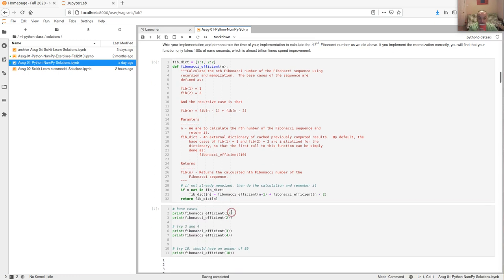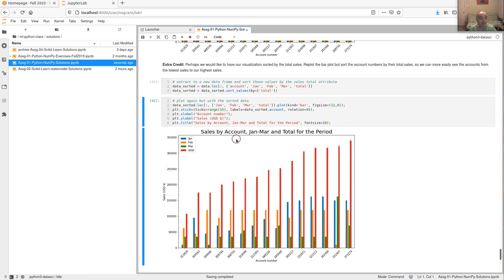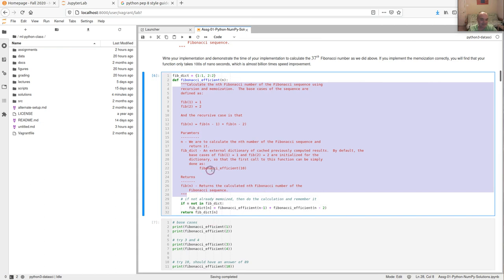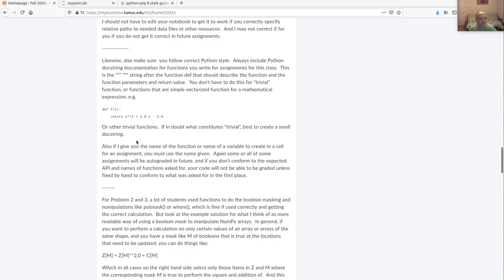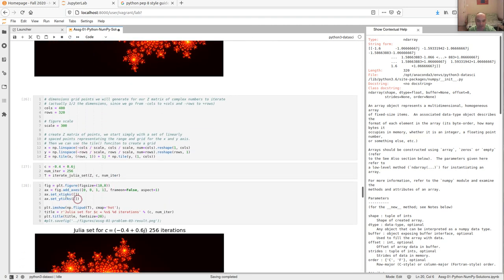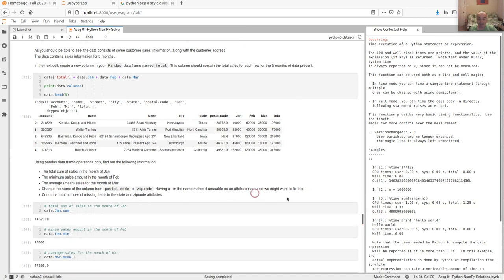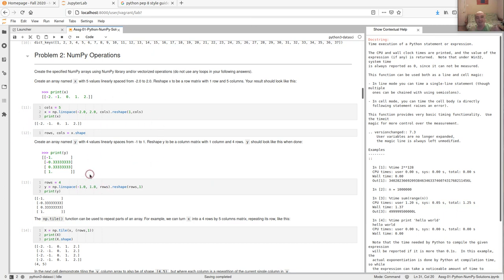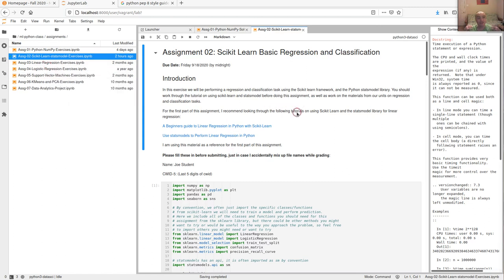CSci574 Machine Learning: Help Session 03 09/07/2020